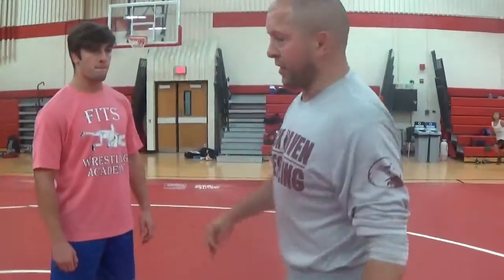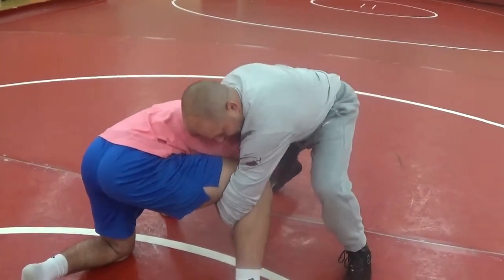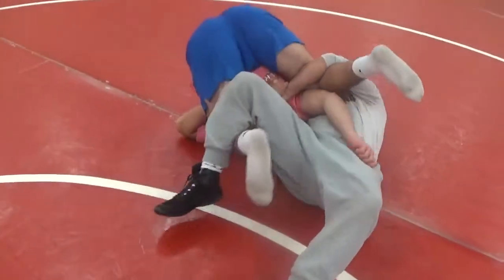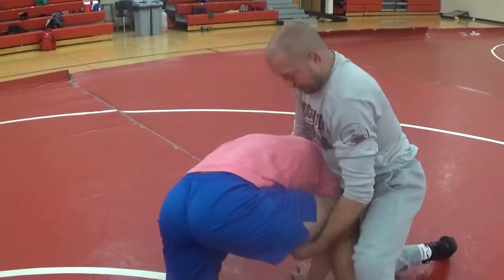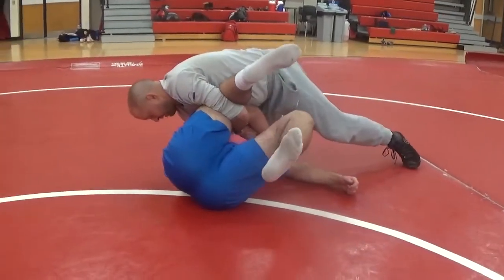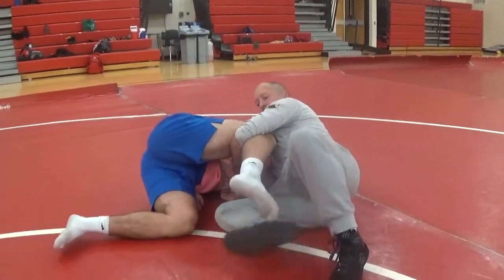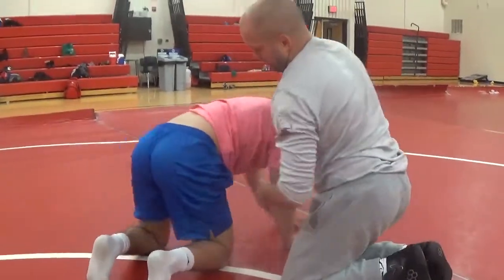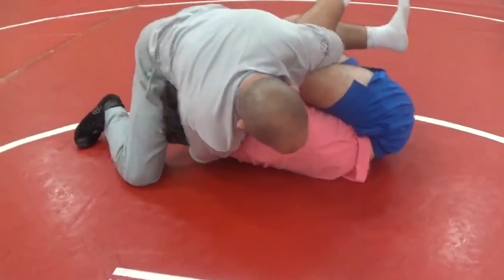Scott Moore Cradles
A lot of people don't know what to do once they get their hands locked on a nearside cradle.